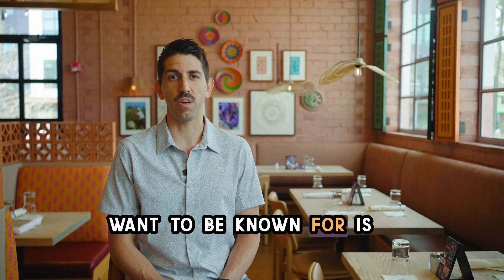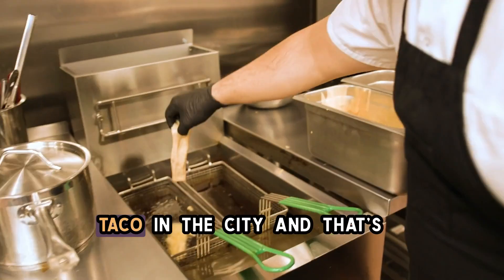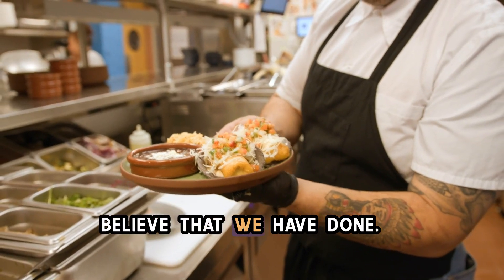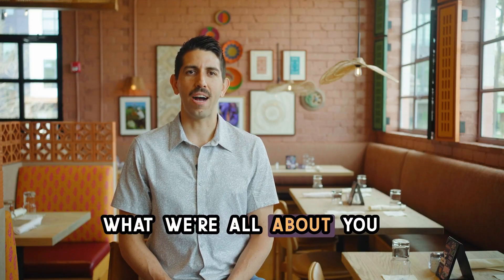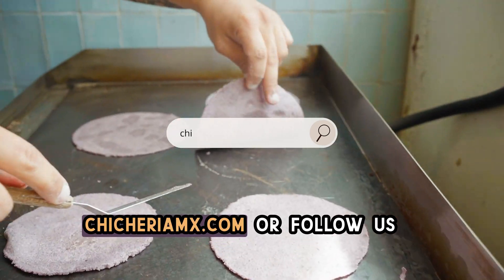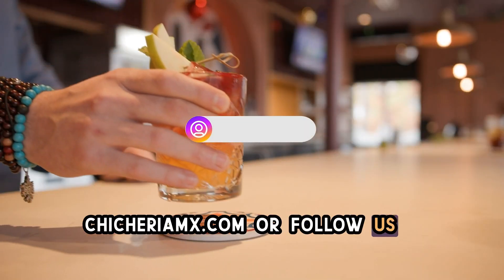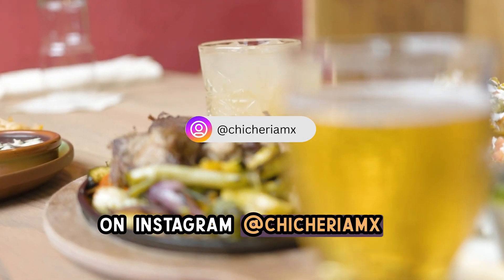Discover Atlanta’s Best Baja Fish Taco at Chicheria Mexican Kitchen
Looking for the best Baja Fish Taco in Atlanta? 🌮✨ Join Juan Calle, owner of Chicheria Mexican Kitchen, as he shares what makes our Baja Fish Taco the city’s favorite.

In This Video:

Discover the inspiration behind our famous Baja Fish Taco.
Learn about the fresh, high-quality ingredients we use.
See why our Baja Fish Taco stands out as Atlanta’s best.
Why Choose Chicheria?
Our Baja Fish Taco offers a taste of Baja California with crispy fish, tangy slaw, and our handmade tortillas. It's a flavor-packed journey you won't forget.

Visit Us:
📍 Location: Chicheria Mexican Kitchen, The Works ATL, Atlanta

Come taste why our Baja Fish Taco is the best in Atlanta.
About Chicheria Mexican Kitchen:
Chicheria Mexican Kitchen brings a fun, fresh, and vibrant Mexican dining experience to The Works in Atlanta’s Upper Westside. Indulge in our hand-pressed, blue corn tortillas made fresh daily, sip on hand-crafted margaritas, and experience the magic of our Baja-inspired menu created by Bravo TV’s “Top Chef” alum Whitney Otawka and Executive Chef Alejandro Tamez.

The Food:
At the heart of Chicheria Mexican Kitchen's culinary offerings is our Baja-inspired Mexican cuisine, a reflection of Bravo TV’s “Top Chef” alum Chef Whitney Otawka and Executive Chef Alejandro Tamez’s numerous journeys through the Baja region. Drawing from the coastal flavors they encountered and the area's rich traditions, our menu provides a fresh take on some of Mexico's most beloved dishes, all crafted using quality ingredients. A standout feature of our menu is our handmade organic blue corn tortillas, made fresh in-house daily.

The Drink:
Discover our drink menu at Chicheria that harmoniously marries tradition and innovation. Choose from one of our six unique craft margaritas or savor a Baja-coast-inspired cocktail. If beer calls to you, relish in our blend of classic Mexican selections and local Atlanta brews. And for a touch of tradition, give our chicha morada a sip – a Peruvian classic made from purple corn. Cheers to an unparalleled drinking journey with us!

The Venue:
Step inside Chicheria, where our interior, crafted by Square Feet Studio, radiates the lively spirit of Baja Mexico. Our ambiance is both laid-back and energetic, with plaster finishes reminiscent of iconic blue corn tortillas, painted in shades of purple, pink, and red. Key touches like wood screen walls, terracotta tiles, and arched rattan elements strike a balance between cozy intimacy and open spaciousness. Our handpicked textiles, shutters, and art pieces further enrich our setting. Outdoors, enjoy our dining patio beneath a cedar canopy or the compact patio featuring a to-go window.

Become a Chicheria Insider:
Be among the first to be invited to our events, receive exclusive offers, hear about new menu items and more.